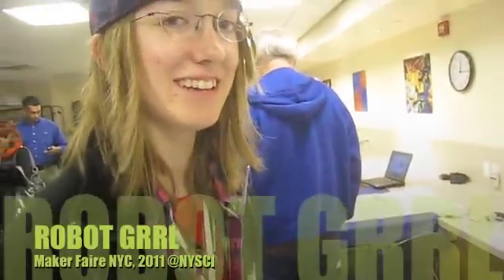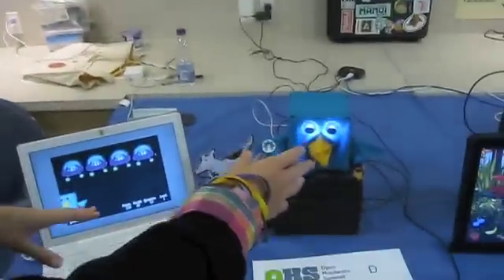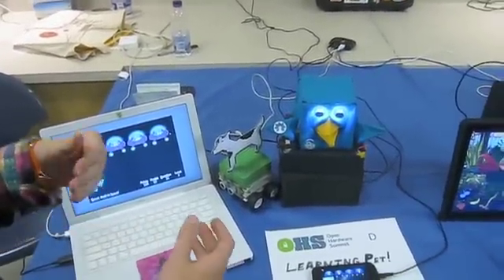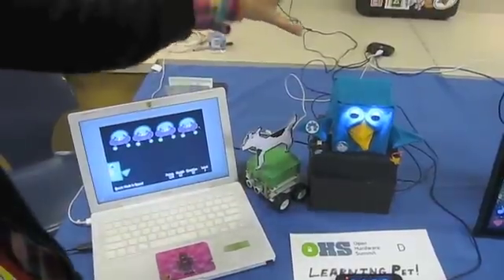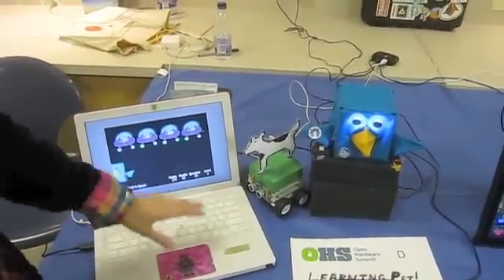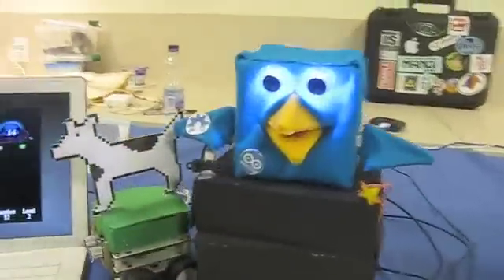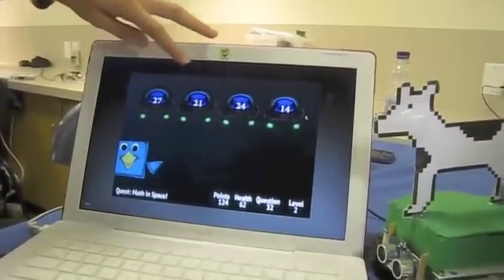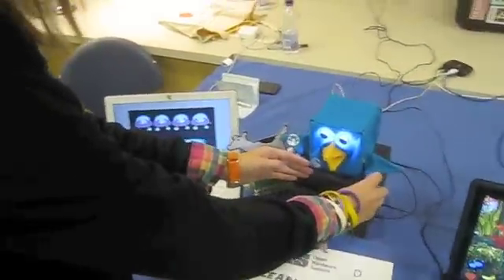Catching up with Robot Grrl at Maker Faire, NYC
Maker Faire is home to robots and robot designers alike.  Robot GRRL is kicking out some great DIY robots.